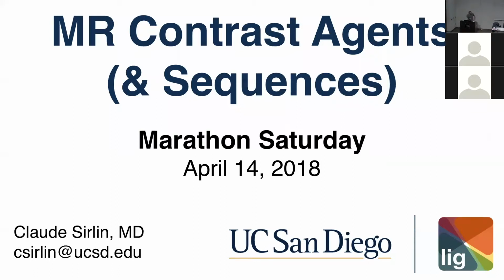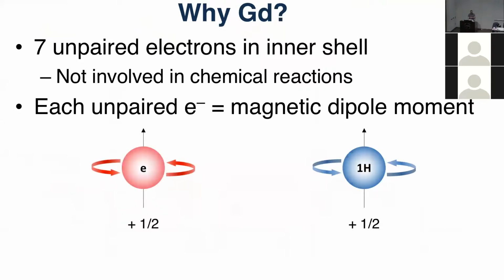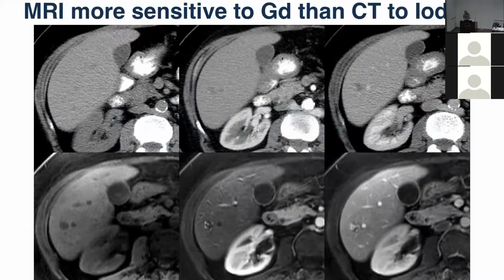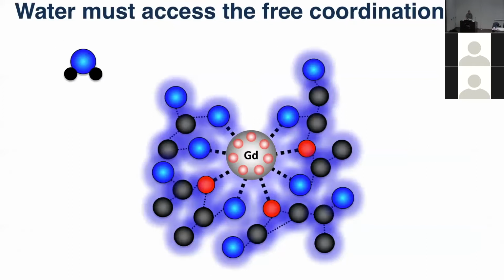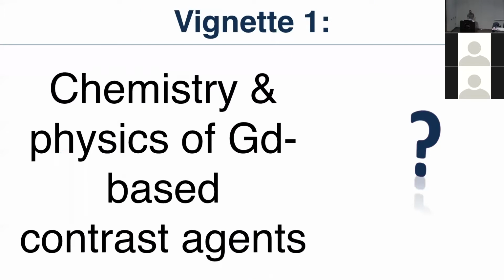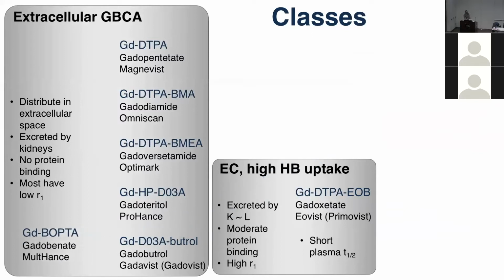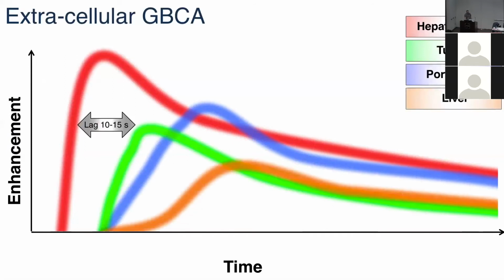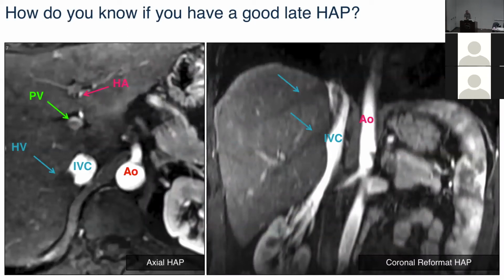Claud-athon 2018 (pt 3): MR Contrast Agents and Sequences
Presented on April 14th 2018. A series of Lectures by Dr. Claude Sirlin, head of the Liver Imaging Group at UCSD Radiology. If you would like to Download the PowerPoint Presentation associated with this Video please and click the 'media' page for downloads.